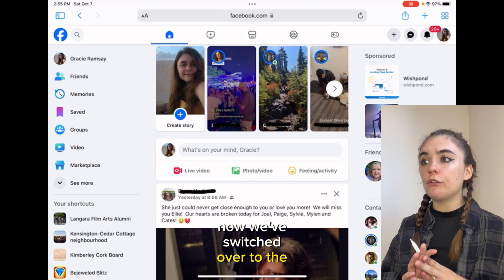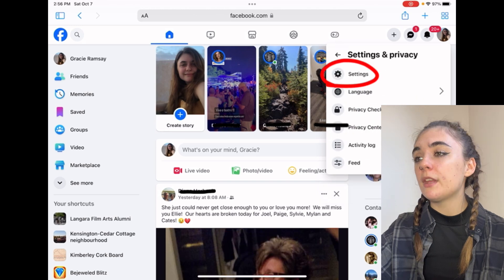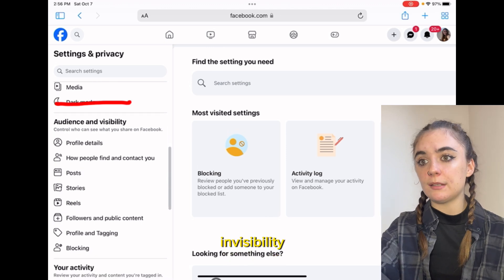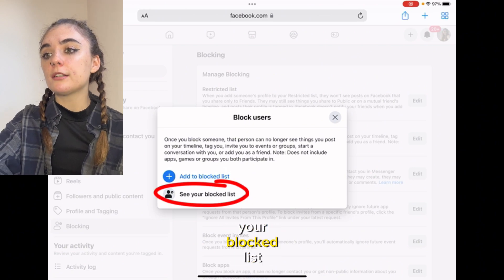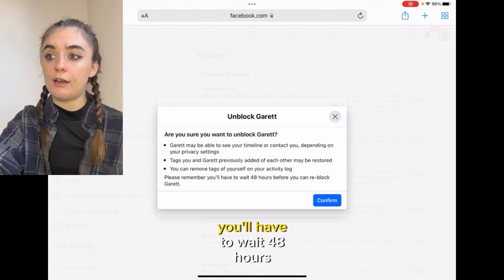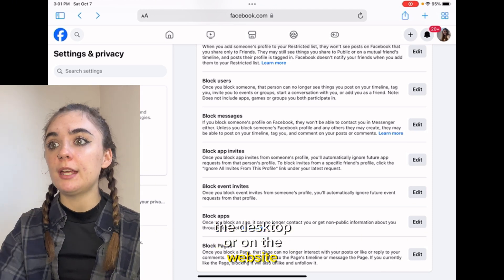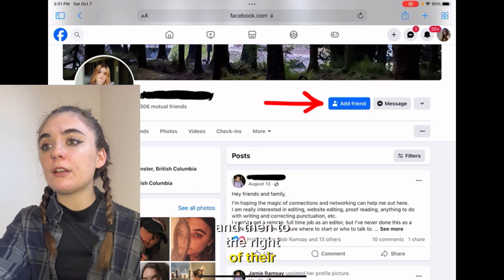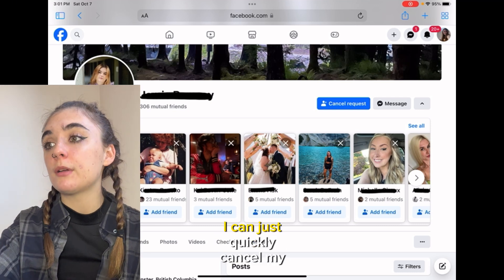How to unblock someone on Facebook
Friends come and go, but the real ones come back. Make sure they're unblocked! 👥

Blocking someone on Facebook is a great way to protect yourself from unwanted attention, but what if you change your mind? Luckily, it's easy to unblock someone on Facebook.

1. Go to Facebook.com and click on the arrow-down menu in the top-right corner 🔽
2. Select Settings & Privacy ⚙️ then go to Settings ⚙️
3. Click on Blocking 🚫 in the left column 👈
4. Under Block users, find the person you want to unblock and click Unblock 🔓 next to their name 👤
5. Confirm by clicking Continue. ⏩

🔗QUICK ANSWER
To unblock someone on Facebook, go to Facebook.com, open the arrow-down menu, then go to Settings & Privacy then go to Settings and click Blocking. Under Block users, find the person you want to unblock and click Unblock next to the name. Lastly, confirm by clicking Continue.

🔗 JUMP TO SECTIONS:
00:00 Introduction
00:24 How to unblock someone on the Facebook app
01:11 How to unblock someone on the Facebook website
02:21 Bonus tip: How to add somebody on Facebook as a friend

And that's it! You've now unblocked the person on Facebook. 🎉🎉🎉